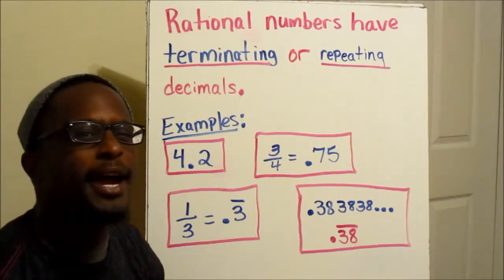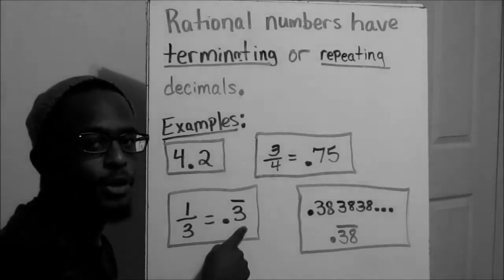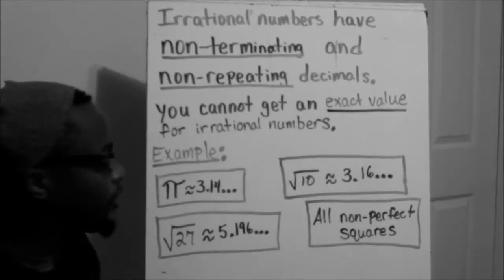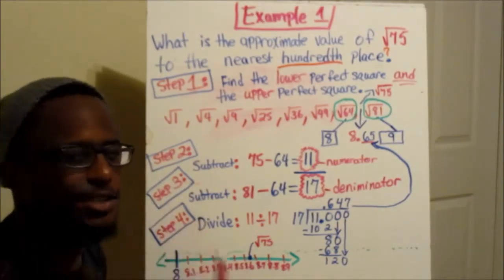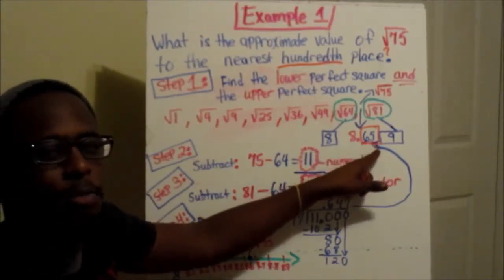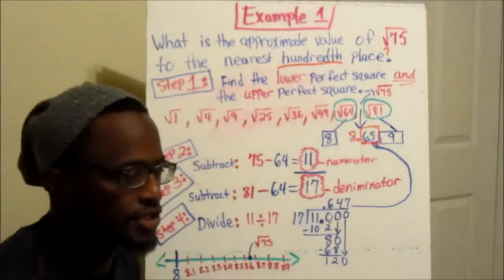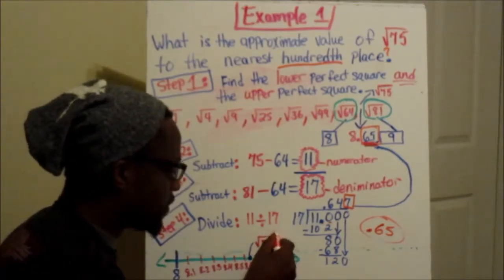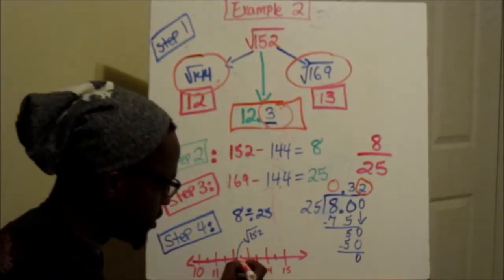10-24-16 Rational and Irrational Numbers